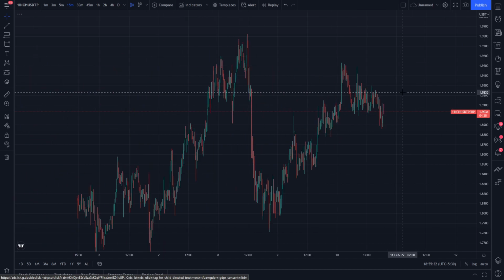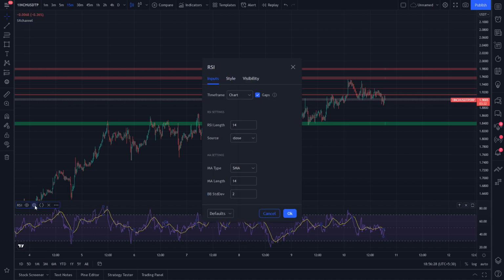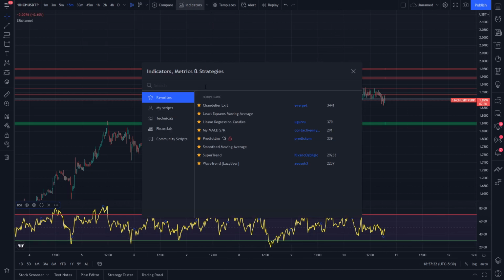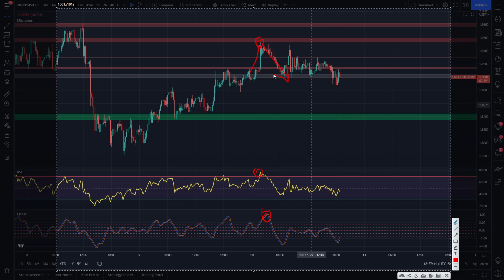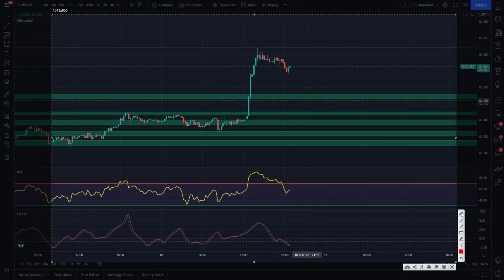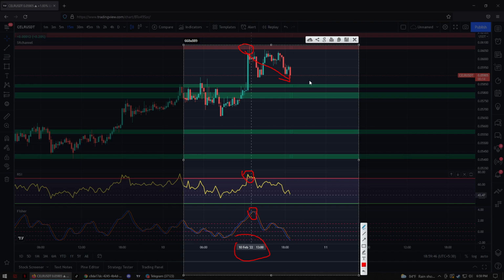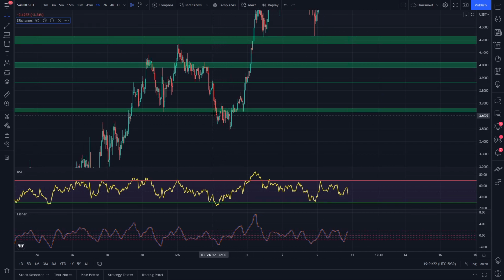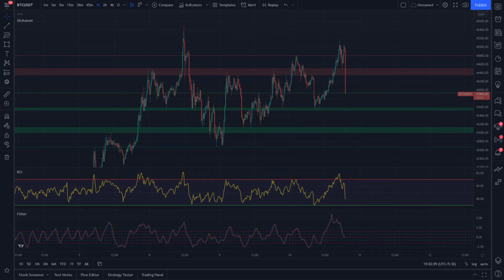Scalping strategy 90% win rate. Be a better trader!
You should be responsible for the decisions you make.